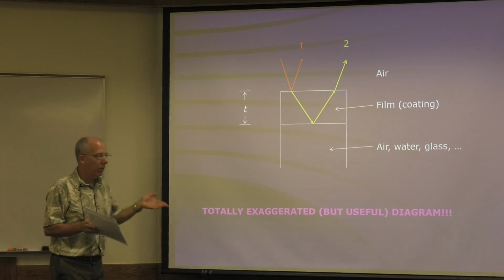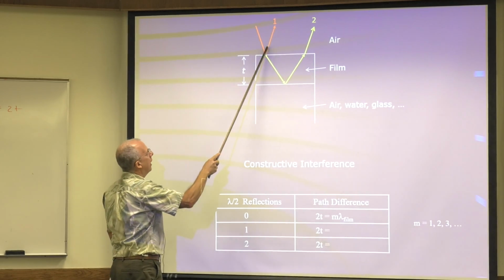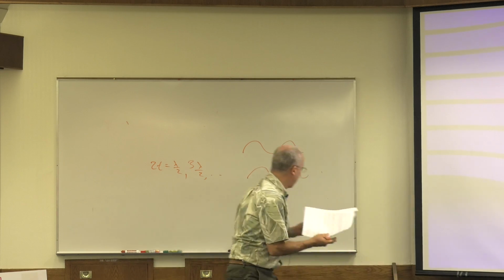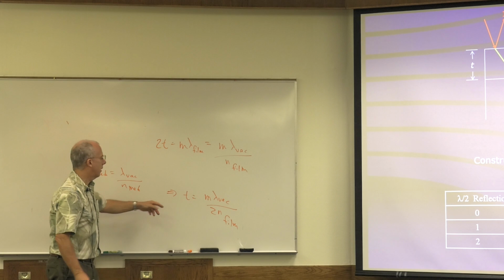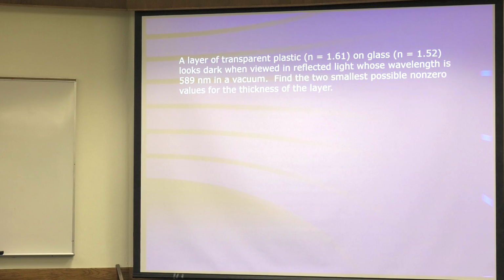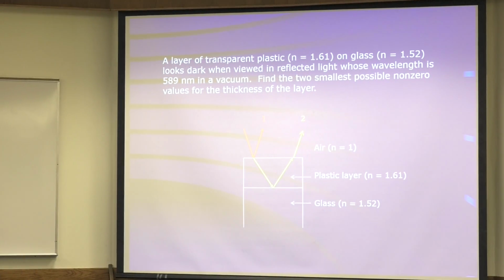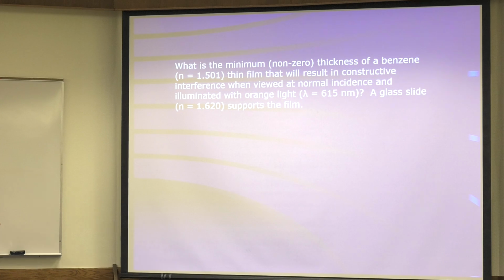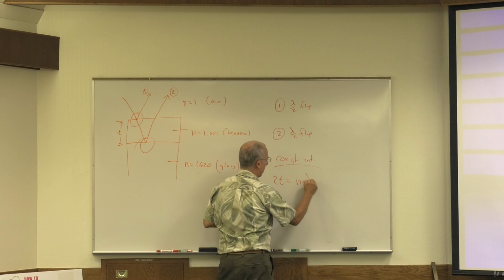P106 Ch. 17-3